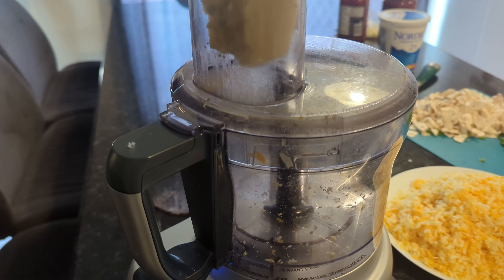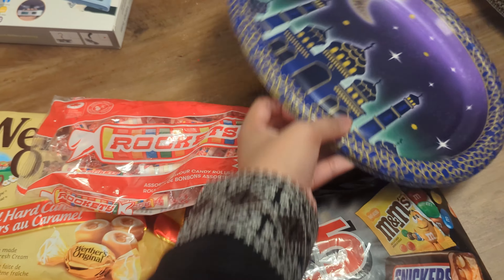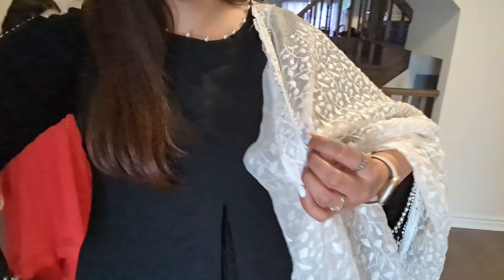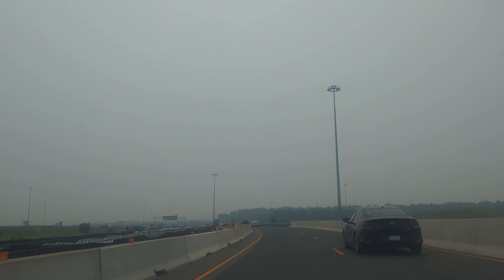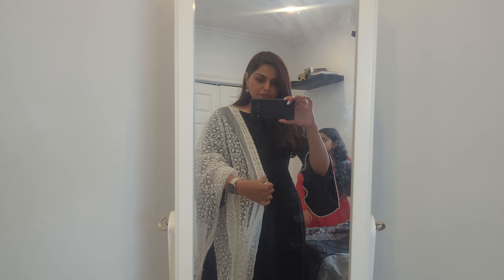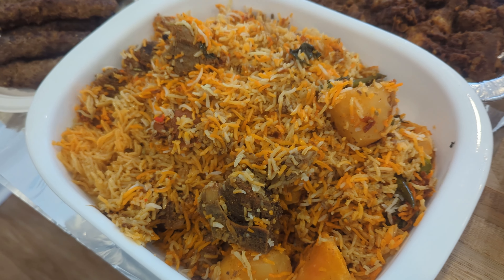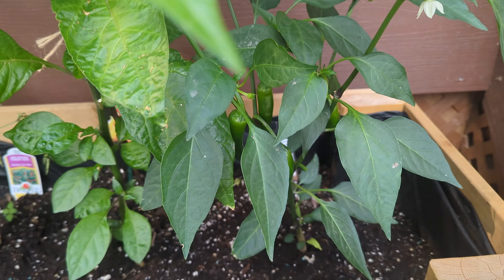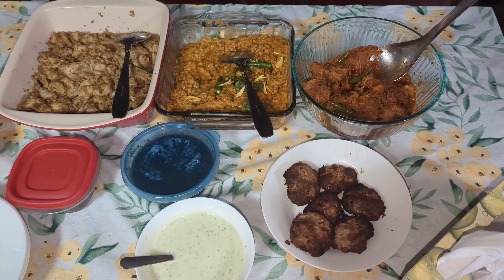Eid Ul Adha 2023 VLOG EID MUBARAK!☺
Hey there! Welcome to our Eid ul Adha vlog! We're a Pakistani family living in Canada, and we can't wait to share our amazing celebration with you. Get ready for a day filled with love, laughter, and of course, mouthwatering food!

The night before Eid, we're all buzzing with excitement.  When Eid morning arrives, we gather with our loved ones for prayers and heartfelt hugs, spreading the joy and unity that this occasion brings.

But let's not forget the highlight of the day – the scrumptious Pakistani feast! Our kitchen turns into a foodie paradise, filled with the aroma of flavorful biryanis and juicy kebabs. We put our heart and soul into preparing each dish!

Join us as we celebrate Eid ul Adha, blending our Pakistani traditions with the Canadian vibes around us. It's a beautiful blend of cultures and an opportunity to create unforgettable memories.

Eid Mubarak to everyone celebrating!🎉🎉🥳🥳🥳